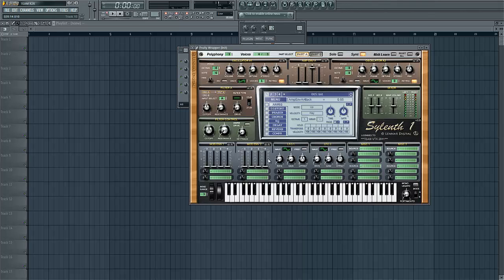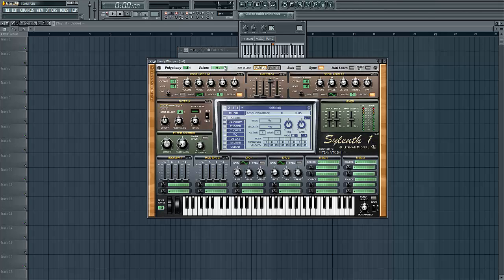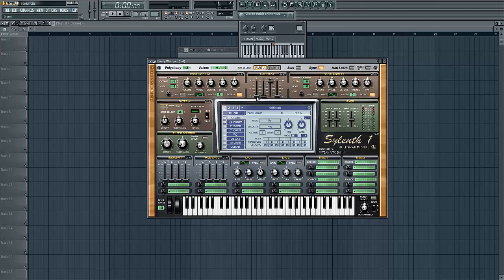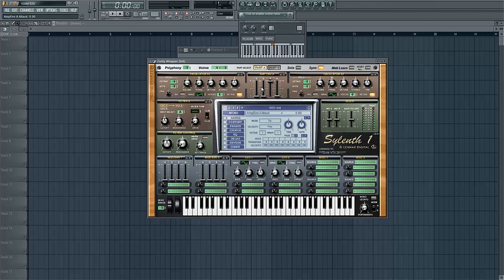Week 6 assigment : Amplitude Envelope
On a synthesizer of your choice give a thorough explanation of the amplitude envelope. Give examples of these amp envelope configurations: Switch, Percussive, Damped percussive, Sustaining (blown or bowed), and Quirk. Give musical reasons for using each of these envelope types